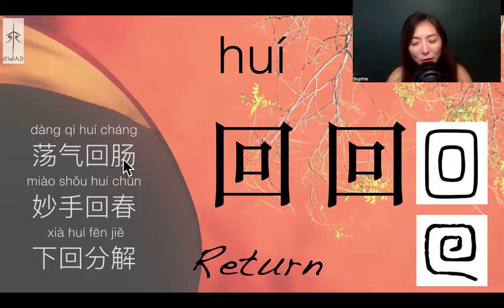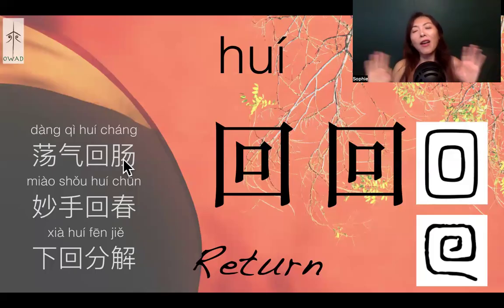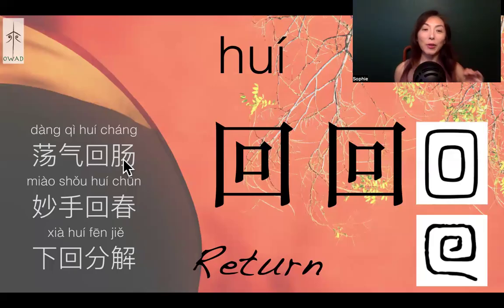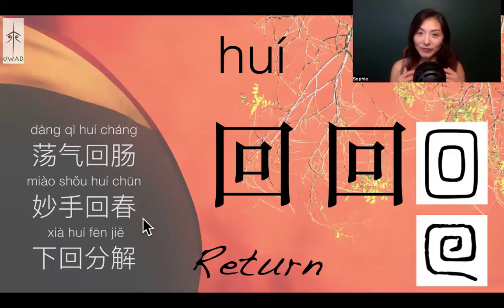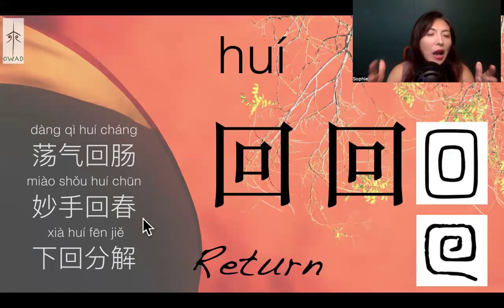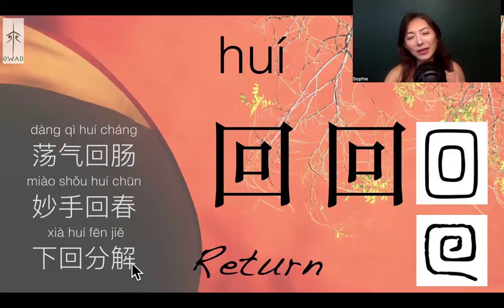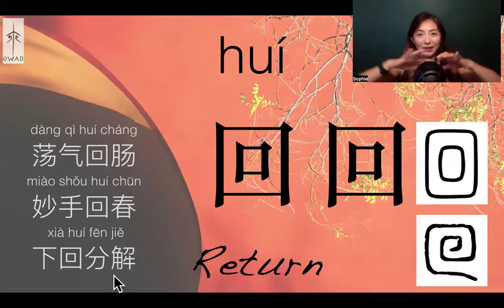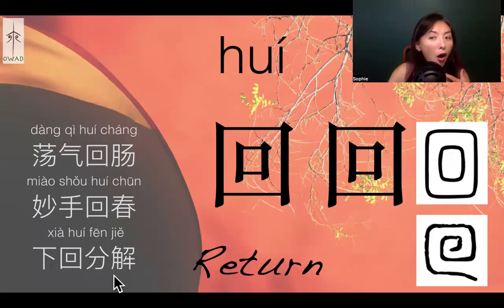Return (回 huí) in Chinese and its origin story